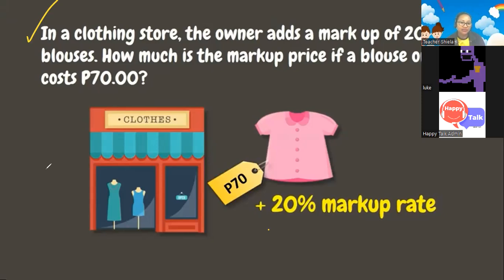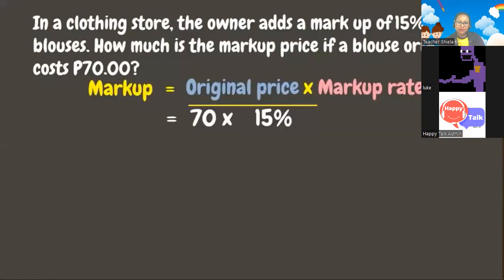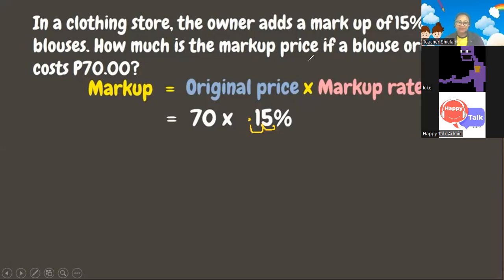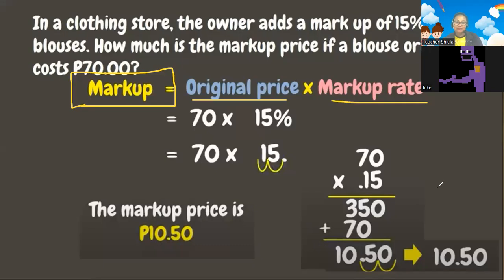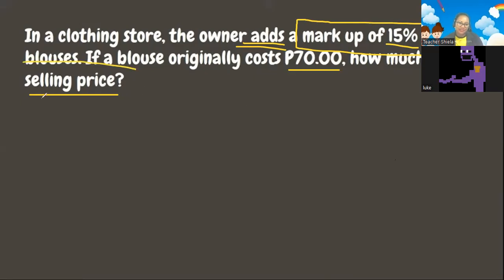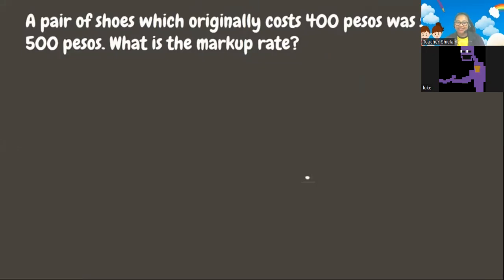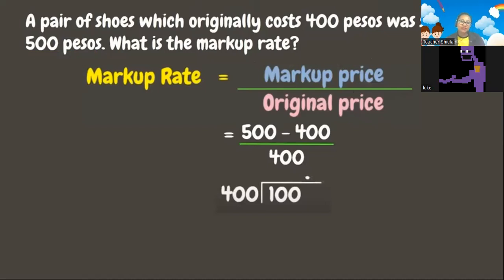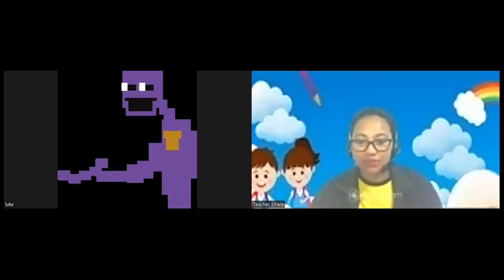Luke's Class 2 14 24